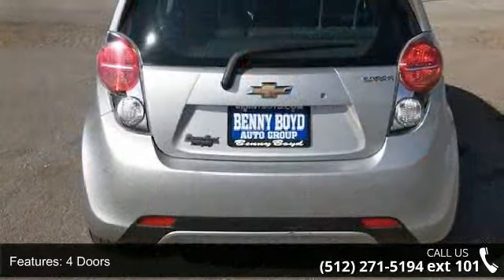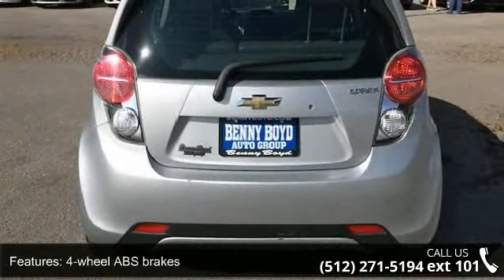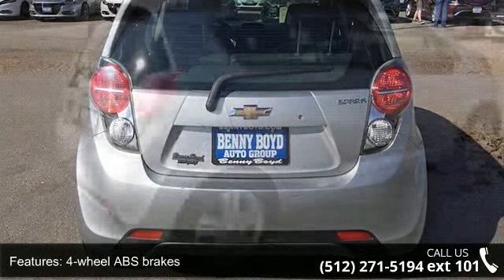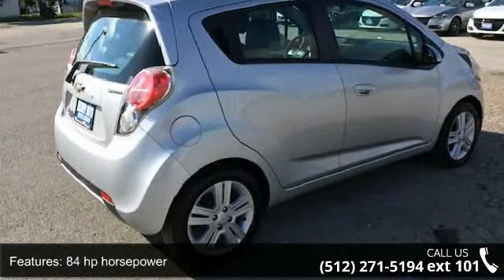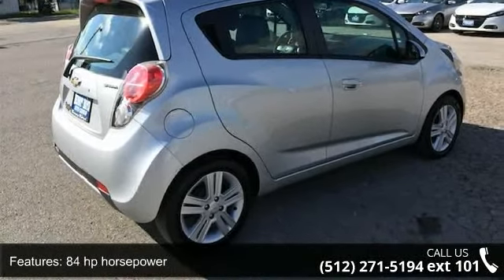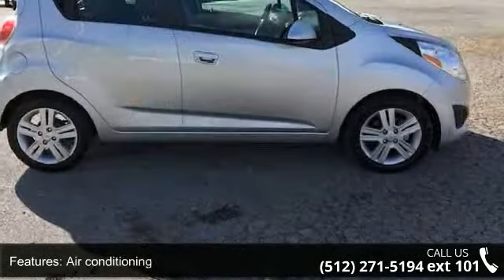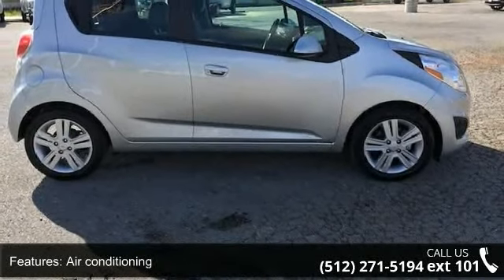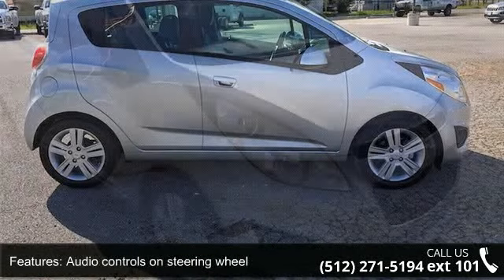2013 Chevrolet Spark LT Auto - Benny Boyd Bastrop - Bastr...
This 1-Owner 2013 Chevrolet Spark 1LT Auto has a Clean CarFax Report Bucket Seats Premium Sound with iPod/Aux Connections Power Windows Locks Tilt & Cruise. Smooth Automatic Transmission. Deep Sporty Tint. 15' Factory Alloy Wheels.  Contact the Internet Department to Receive This Special Internet Pricing & a Haggle Free Shopping Experience!! VIN KL8CD6S93DC532288